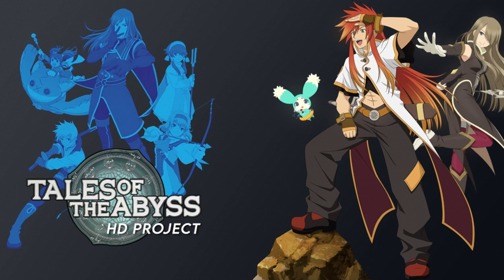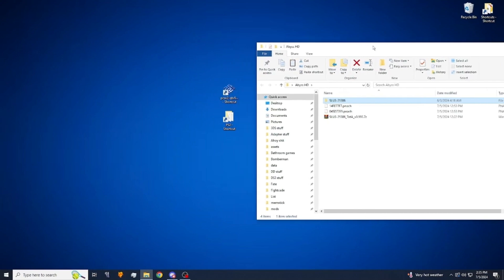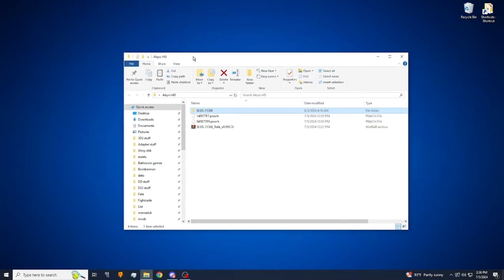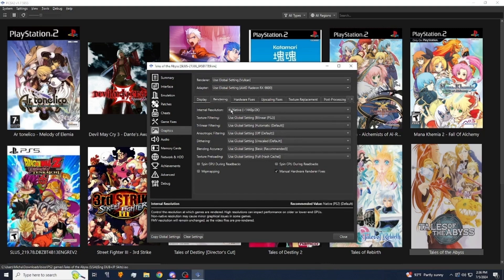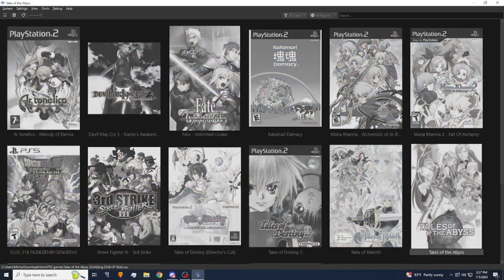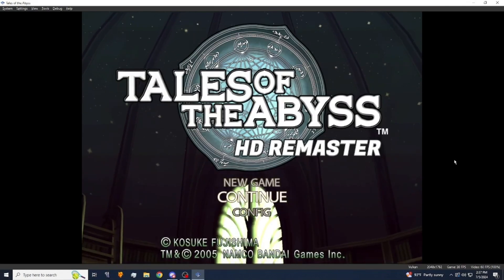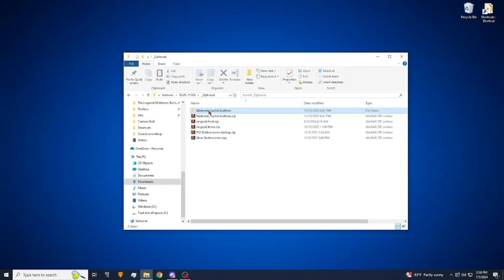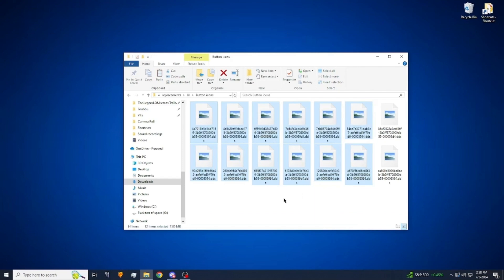Abyss HD Textures and Extra Artes Setup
Big thanks to Gatordski and @MagilousMenagerie for making this video.
Links
HD Textures

As of this recording, some textures don't load correctly on AMD graphic cards. If you see a texture that looks crunchy and you are on AMD, please don't report it to us because it's something only the pcsx2 devs can fix.
UPDATE: 7/11/24 The new update to pcsx should fix any issues. Thanks Macdu.